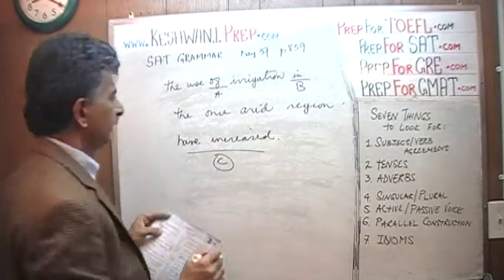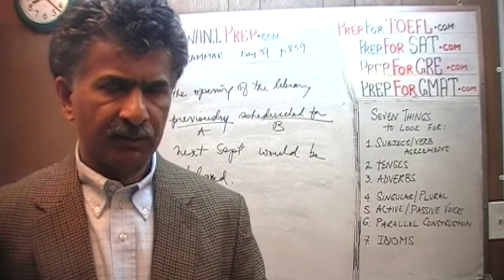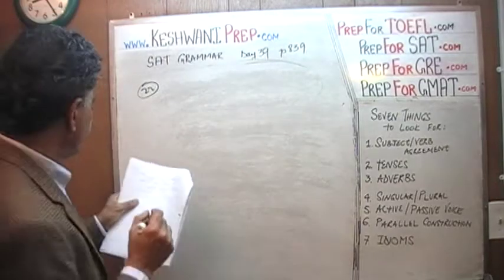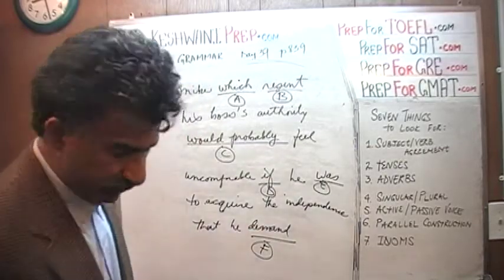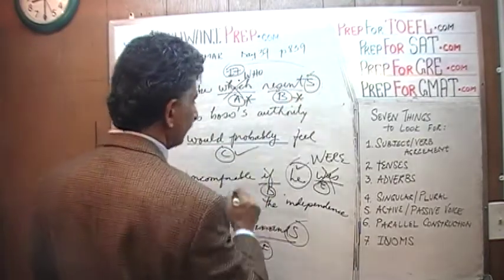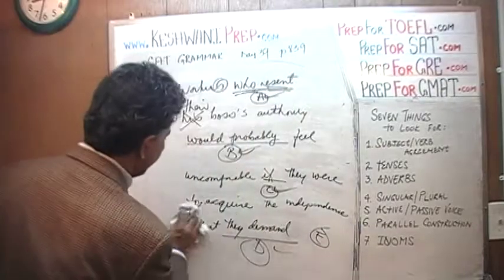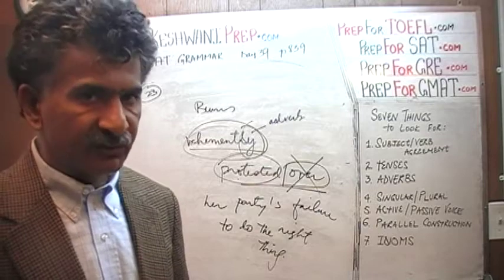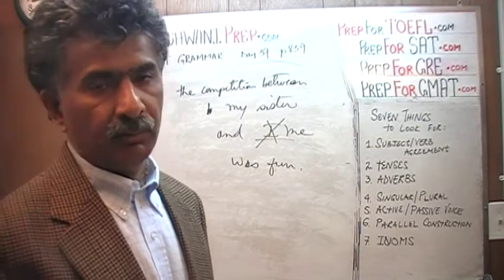SAT English Grammar Day 39 p839 Official Study Guide 2012 - Prep Tutor via Skype GRE, GMAT, TOEFL